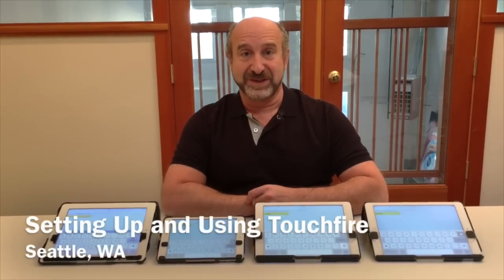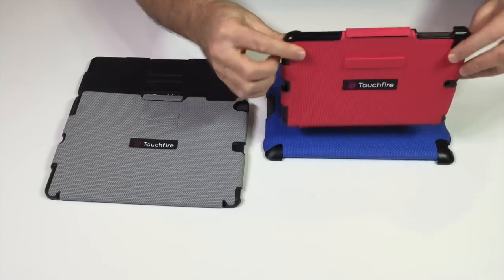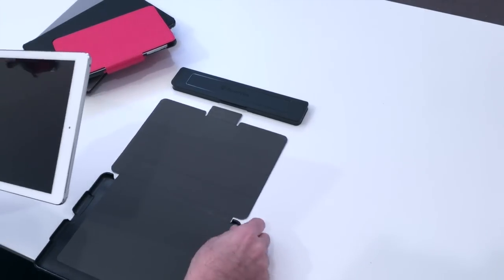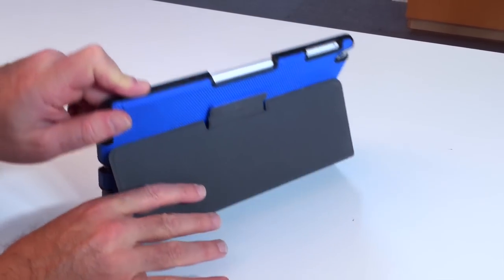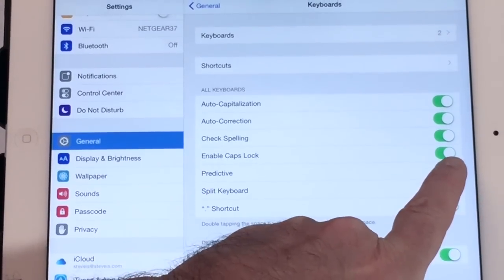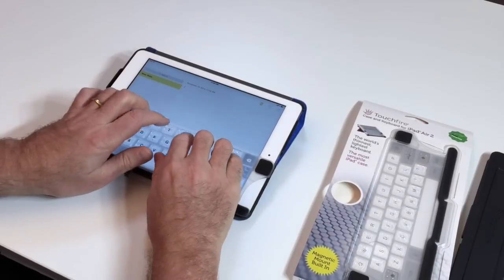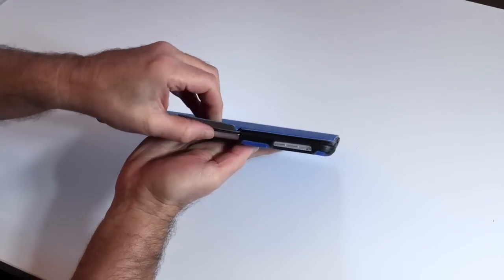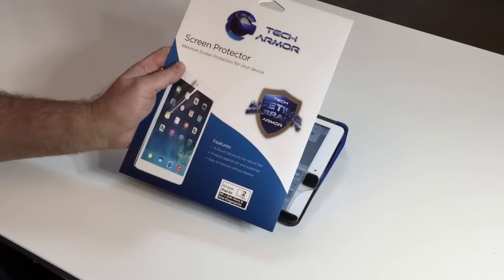Setting Up and Using Touchfire [All Models]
This video shows you how to set up and use your Touchfire. Touchfire for all iPads Apple has ever made is available now